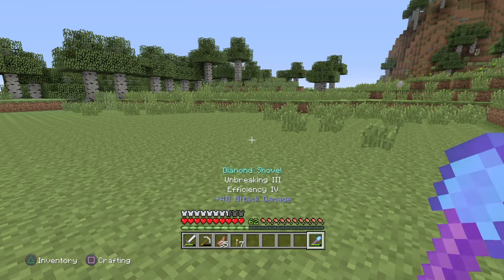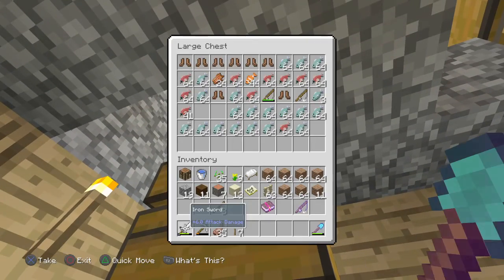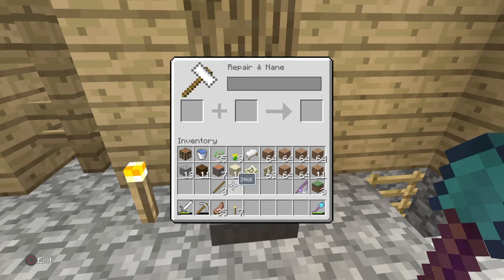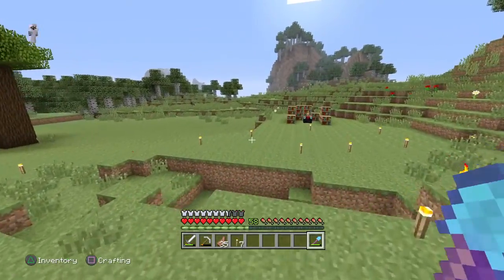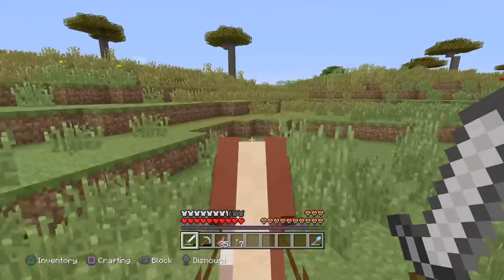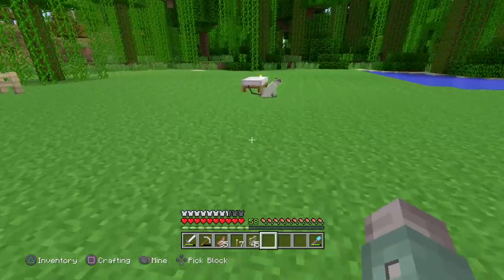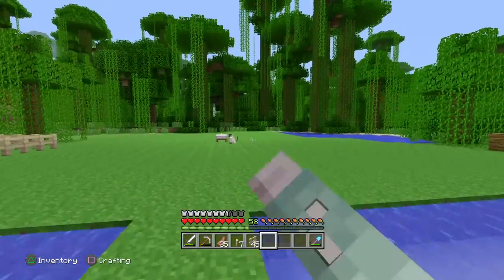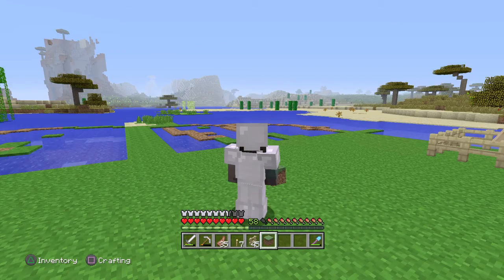Minecraft ps4 tinys let's play ep6